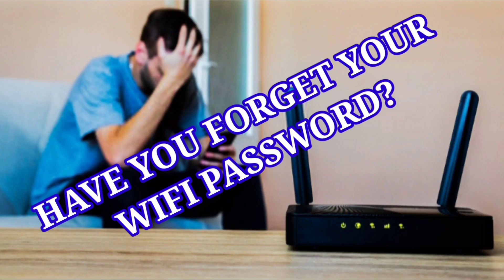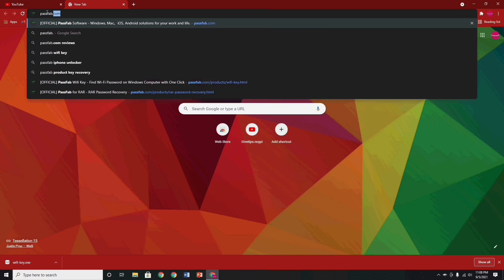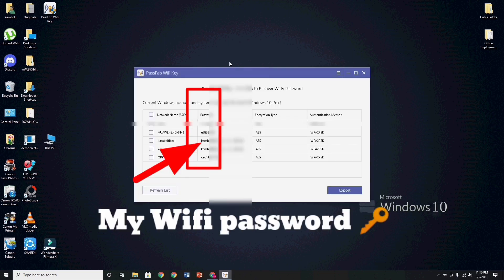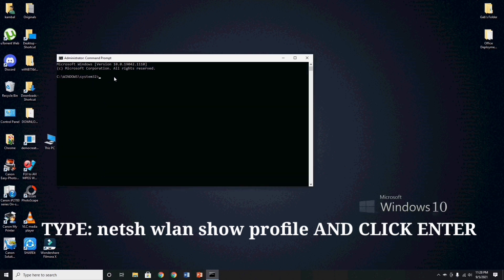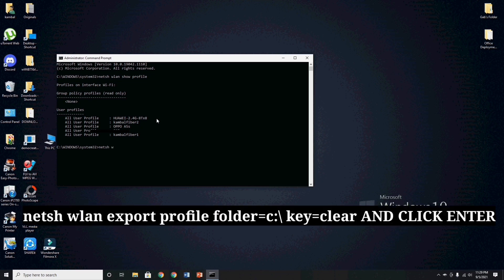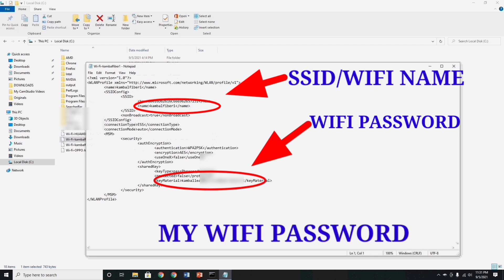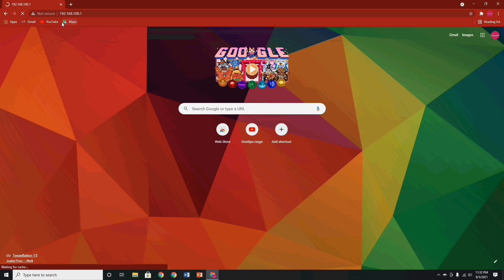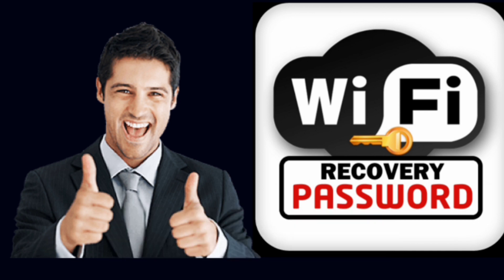HOW TO RECOVER MY WIFI PASSWORD // HOW TO SEE WHO IS CONNECTED TO MY WIFI // WINDOWS PC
HOW TO RETRIEVE MY WIFI PASSWORD //HOW TO SEE WHO CONNECTED TO MY WIFI INTERNET 2021

[KEYS]
How to Know if Someone Else is Connected to your wifi
How to recover wifi password and user password in converge 2021model
Recover Wifi Router Password using CMD
CMD : Show Wi-Fi Password | Windows 10 / 11
How To See Who Is Connected To My WiFi' How To See Who Is Connected To My WiFi router Internet hotspot and block them from using my wifi internet. If you want to find and check Who's Connected to Your Wi-Fi Network and check the devices that are connected to your router and using your wifi Internet network.
 If your wireless network is slow and you believe someone is connected to your WiFi and using the internet without your knowledge. If you are looking for the fastest, smartest and easiest way to control and monitor the number of users connected to your WiFi network and get information about the connected devices.Then in this video I will show you how To See Who Is connected to your WiFi internet and the instructions to block them from using your wifi using android phone, Mac, apple iPhone or Laptop.how to block wifi users, how to check who is using my wifi, who is using my wifi connection, wifi, wifi user block, paano makita kung sino nakaconnect sa wifi, paano malalaman kung sino at ilan ang naka-connect sa wifi mo, how to check who is connected to my wifi, who is using my wifi, how to block wifi users on android, PAANO MALAMAN KUNG SINO MGA NAKA CONNECT SA WIFI MO, HOW TO DETECT WHO USES MY WIFI, HOW TO DETECT AND BLOCK WHO USES MY WIFI